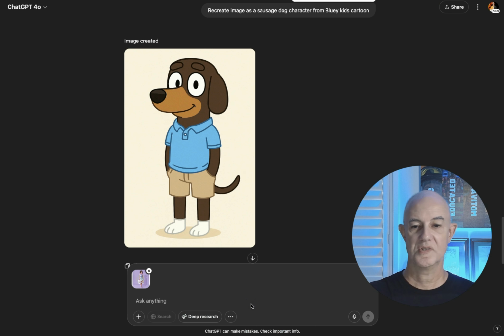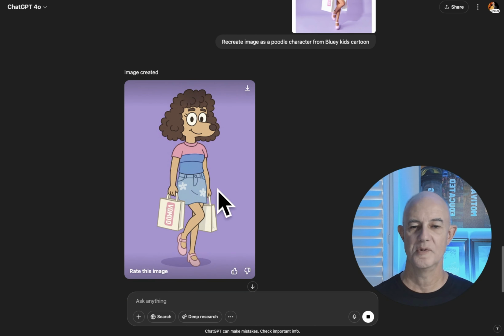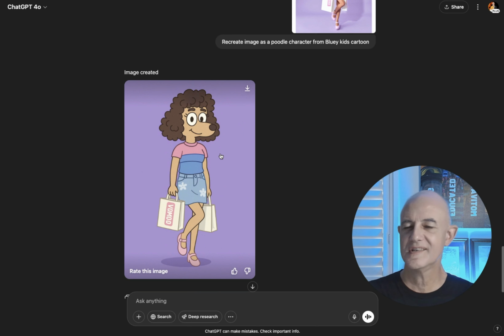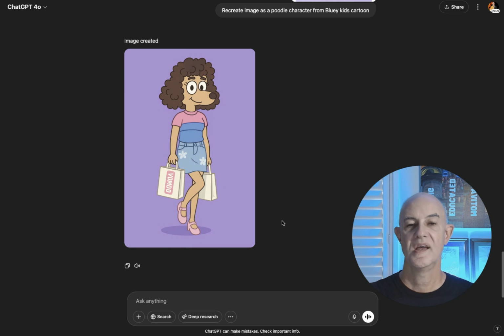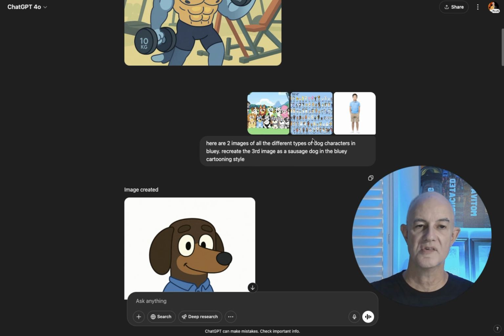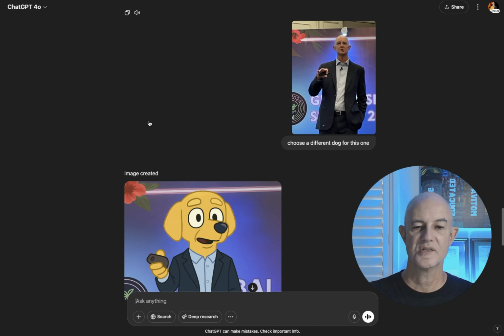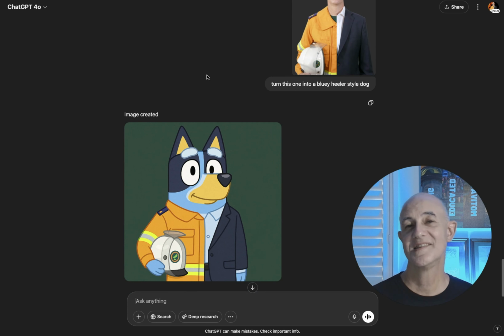Turn Yourself into a Bluey Cartoon Character with ChatGPT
Join in and learn how to turn yourself into a Bluey-style cartoon character using ChatGPT! Discover the step-by-step process of creating fun, customizable dog characters, explore how different breeds can change your look, and see some hits and misses along the way.

TIMESTAMPS
00:00 Introduction: Turning Myself into a Bluey Character
00:14 Starting the Process: Loading Images into Chat GPT
00:46 First Attempt: Recreating My Image
01:50 Experimenting with Different Dog Breeds
02:51 Challenges and Refinements

Host: Brad Hauck ( Mr AI Marketing)
Company: Rank Up Australia